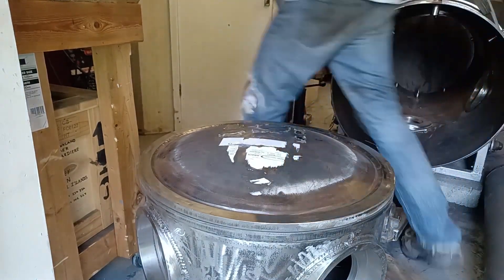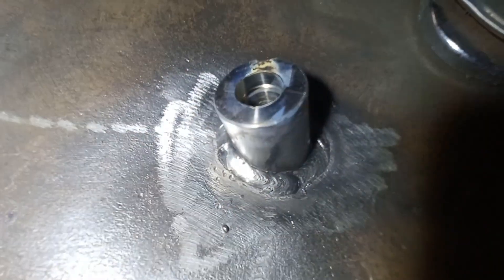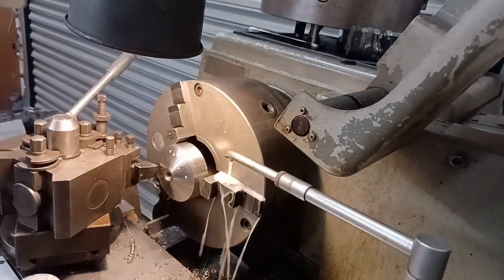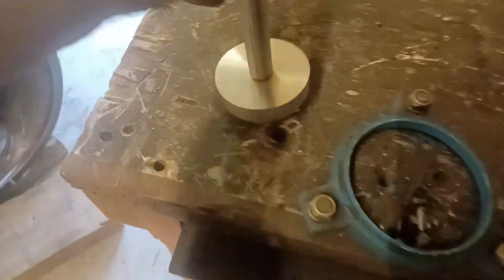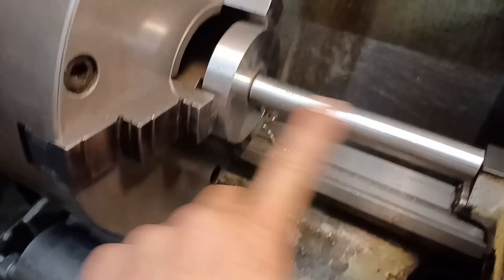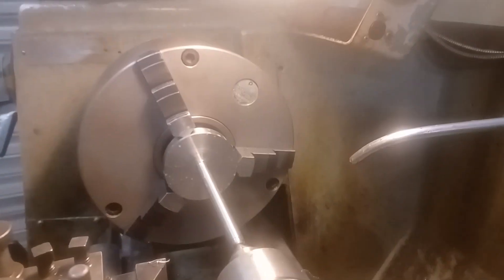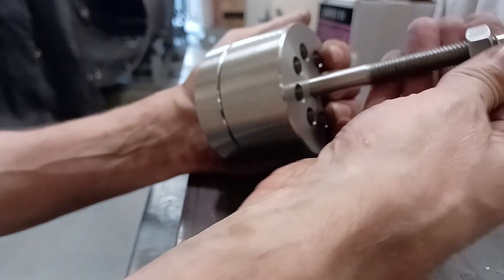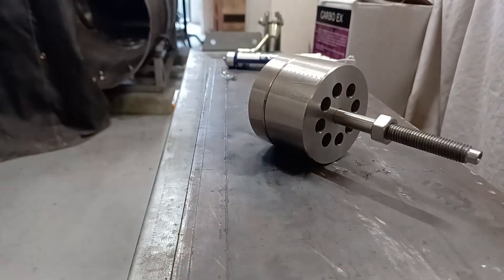Building a Submarine. Part 153.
Part one hundred and fifty three of a series of videos showing the complete build of a personal submarine.

Hatch arrives, plus finishing the pressure relief valve.